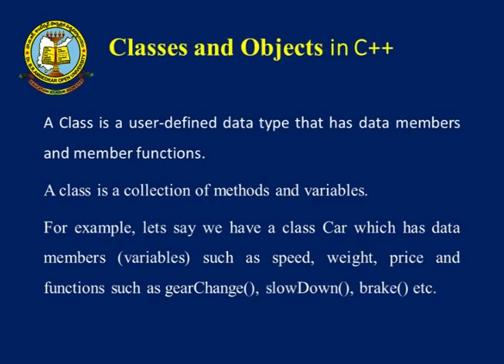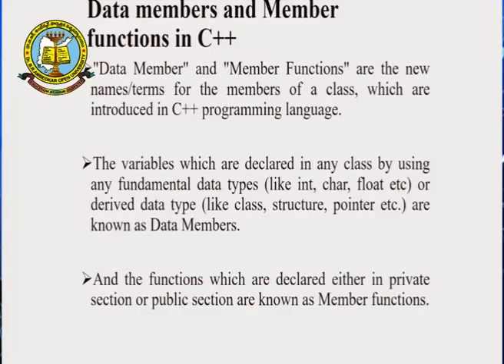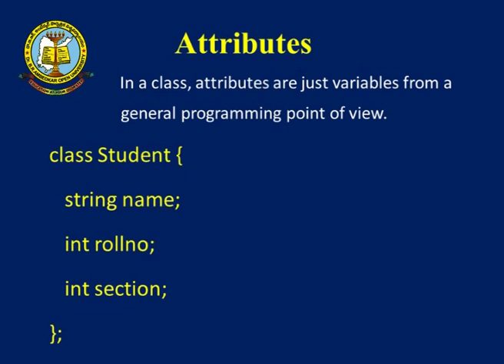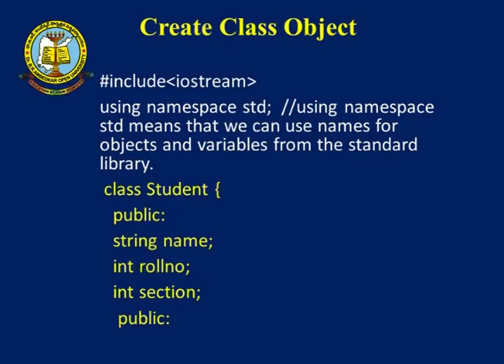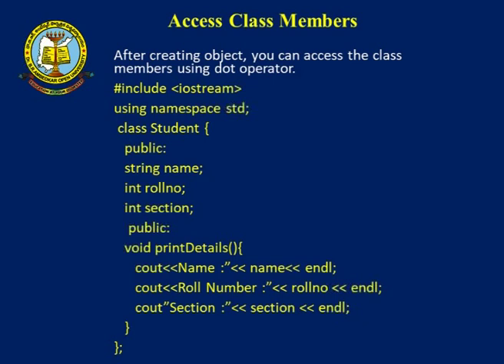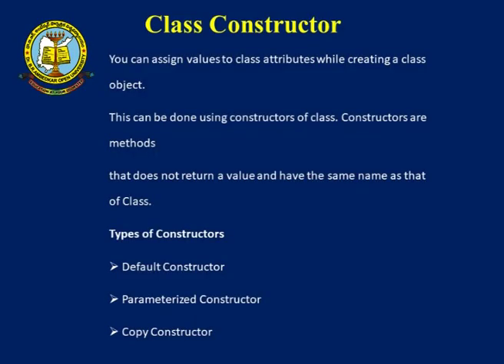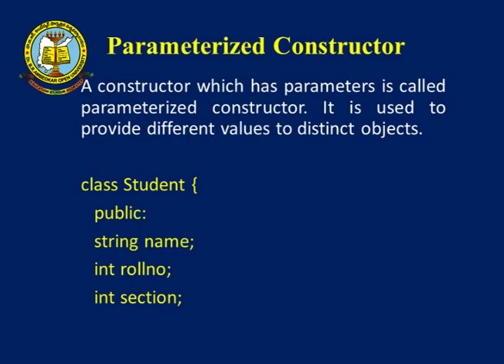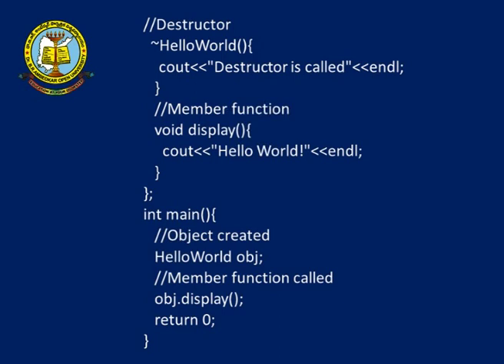BRAOU B.A/B.Com/ B.Sc. 2nd Year 3rd Semester Computer Application C++ Classes and Objects